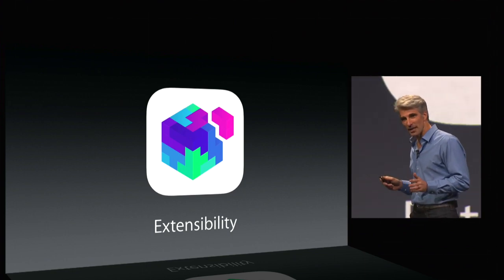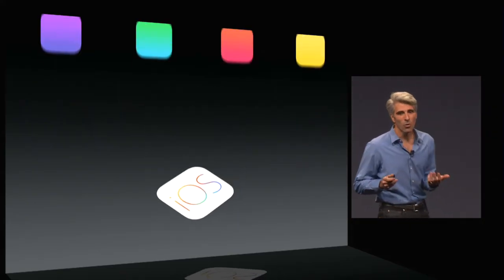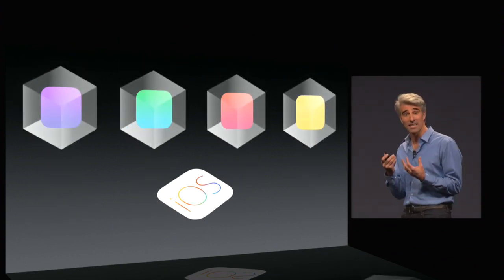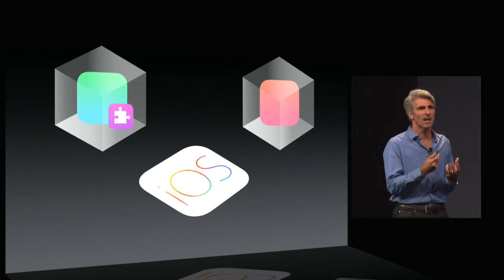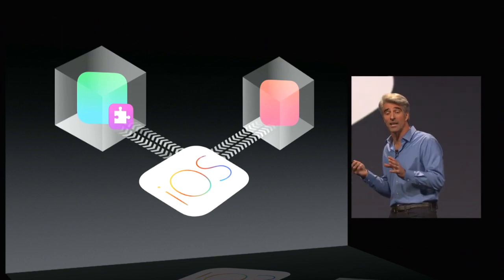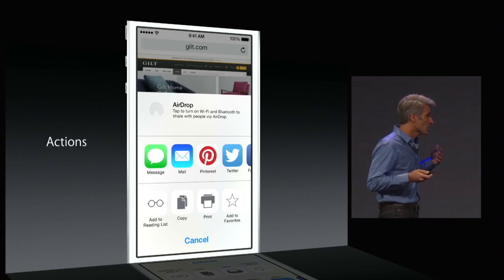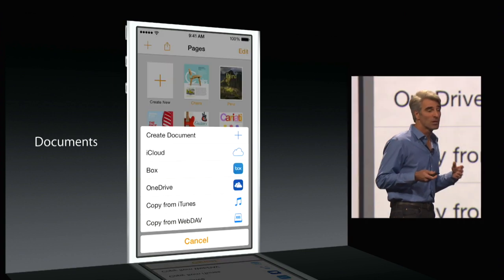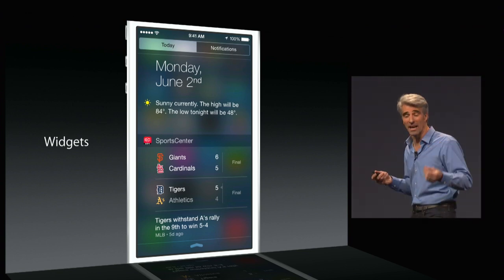Apple Special Event | WWDC 14 | Extensibility